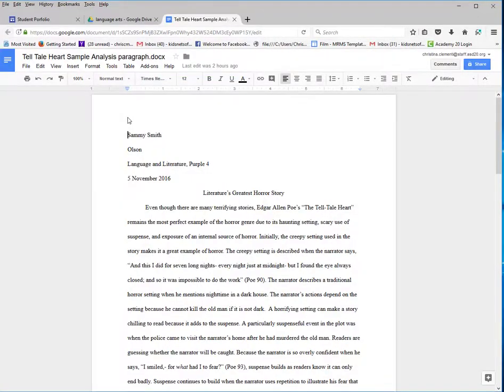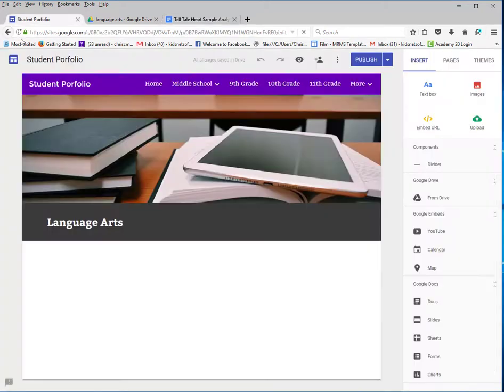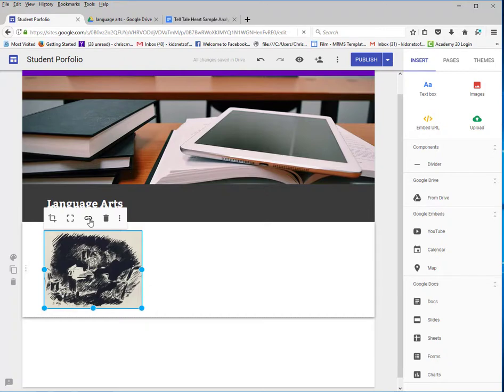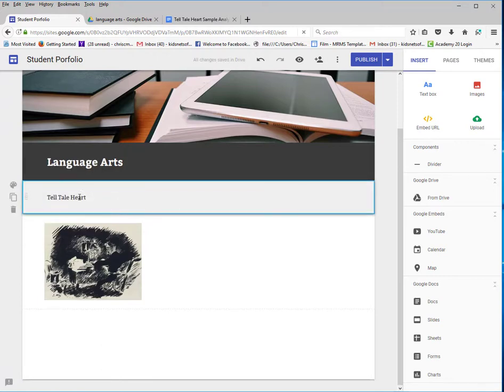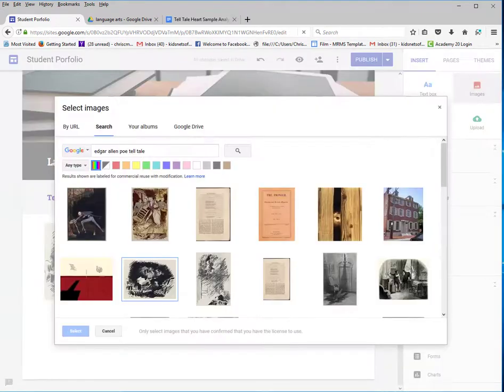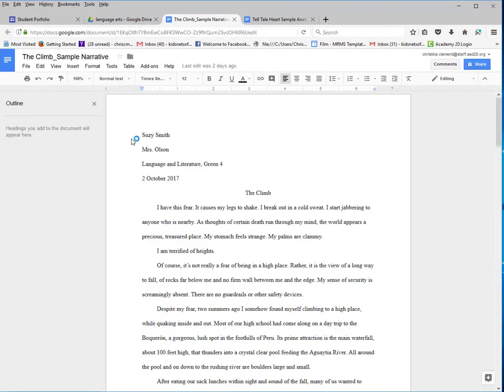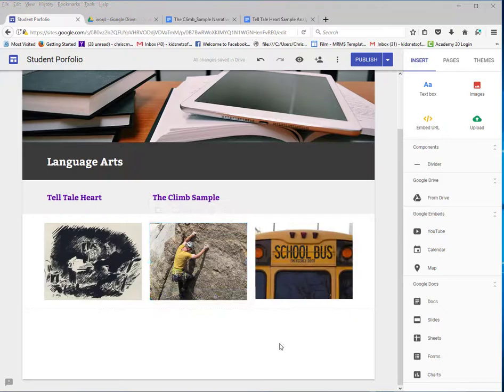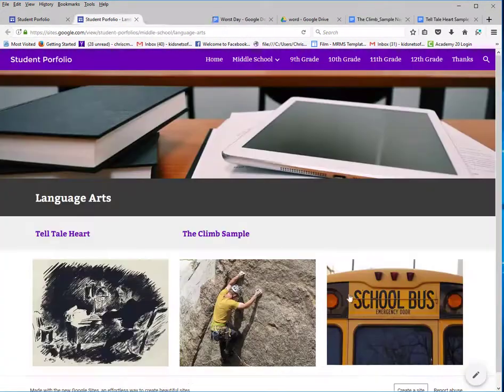Web Design Part 7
Part 7 of several videos for the Portfolio Unit. This video demonstrates how to set up images to link to Google Docs, Presentations, etc in Google Drive